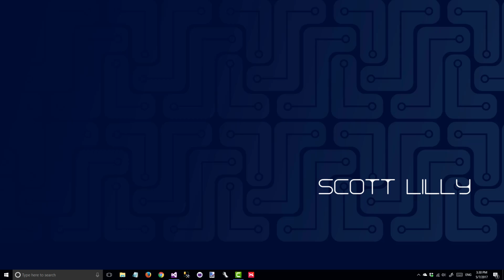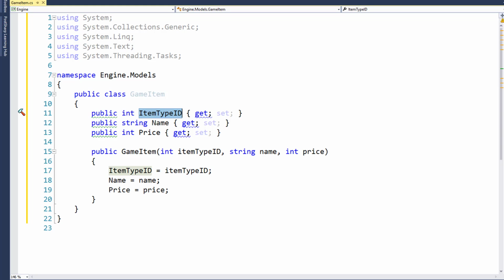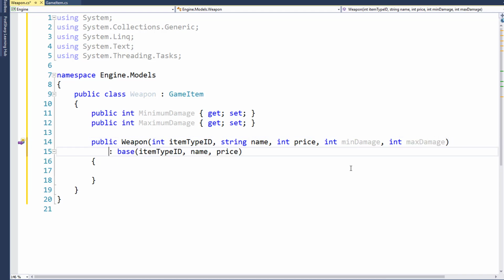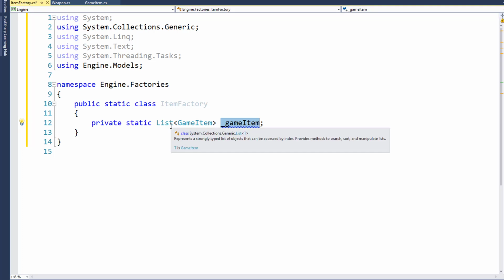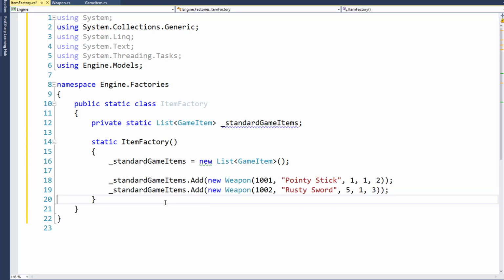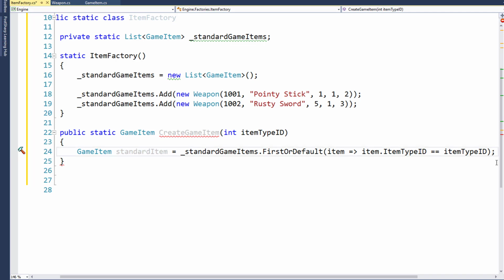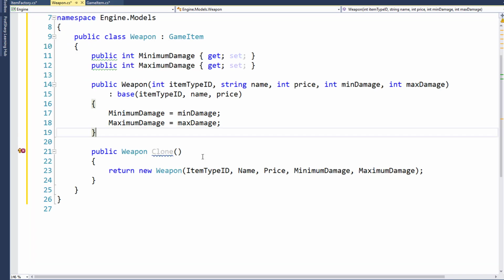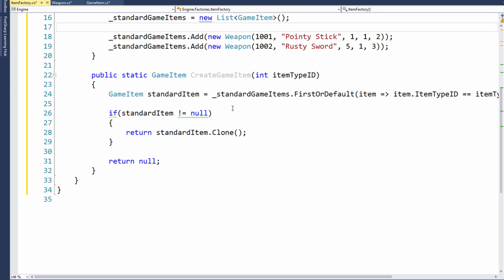Lesson 05.1: Creating Game Items